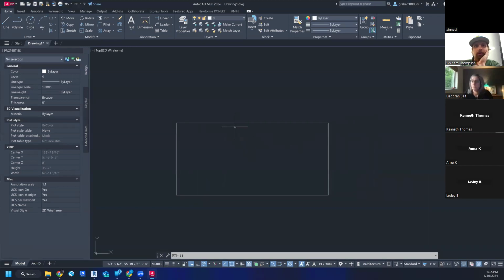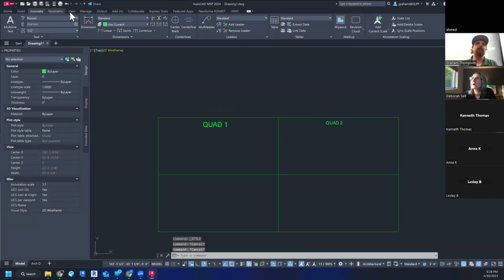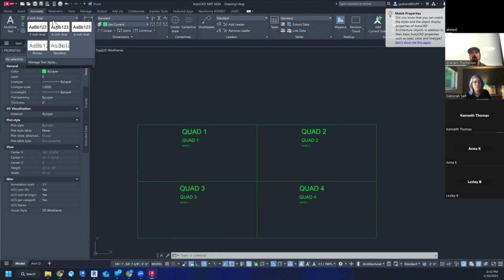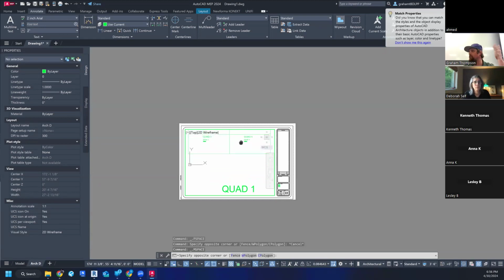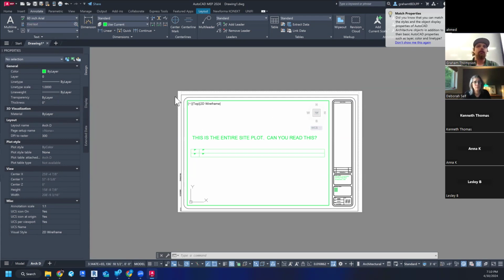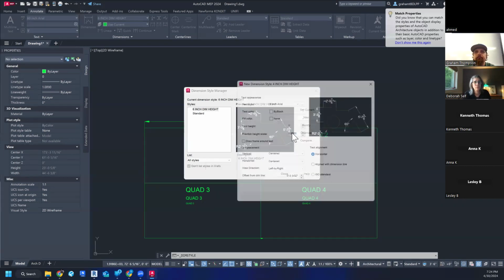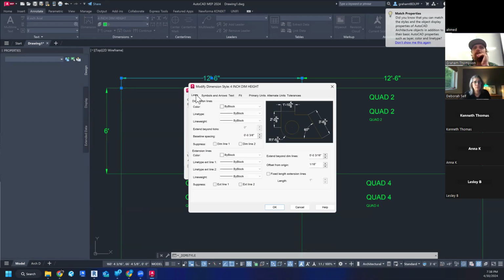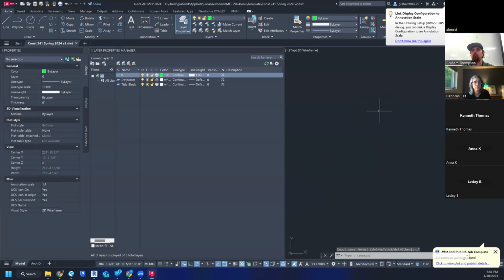Const 241 Week 5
Text, Dimensions and Lines.  (how to edit size linewight dims ect)